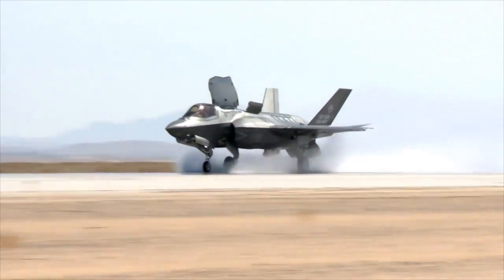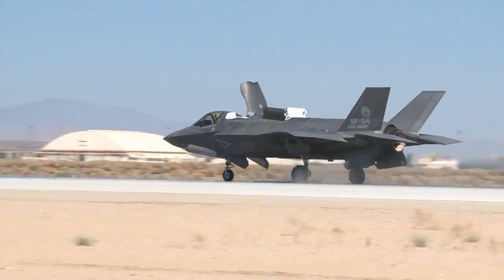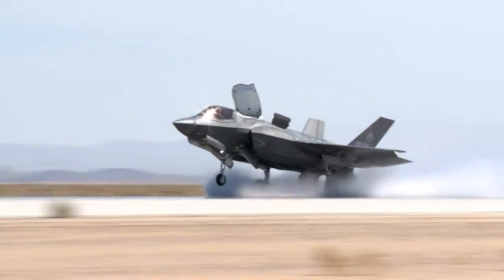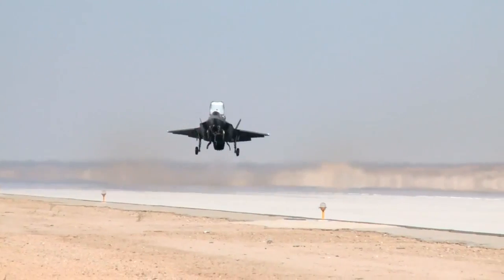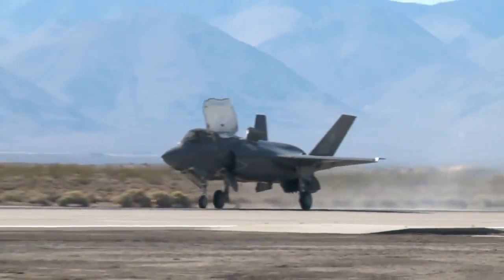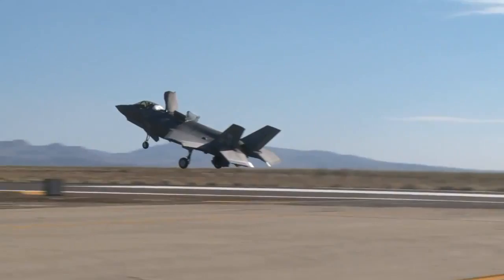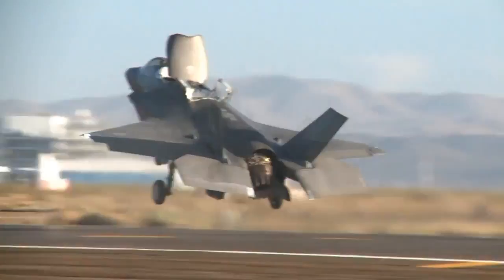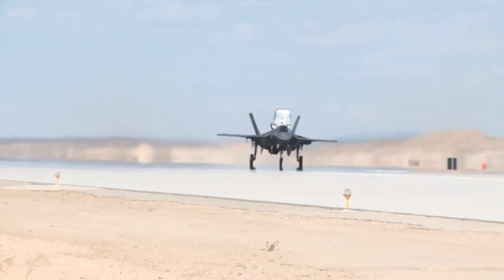F-35B - Wet and Wild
One of the recent phases of the F-35B JSF flight testing was the wet runway and crosswind testing, performed at Naval Air Weapons Station China Lake, and Edwards AFB, California. This video, Pax River Integrated Test Force (ITF)  flight test engineers provide a recap of the testing conducted with BF-04 using real-world conditions of rain on the runway, heavy weather and extreme crosswinds.

The video was produced by the Pax River ITF Multimedia team.